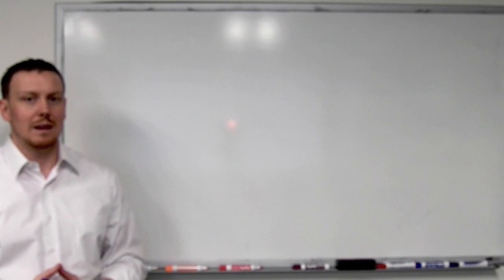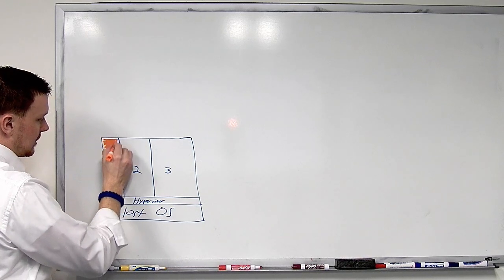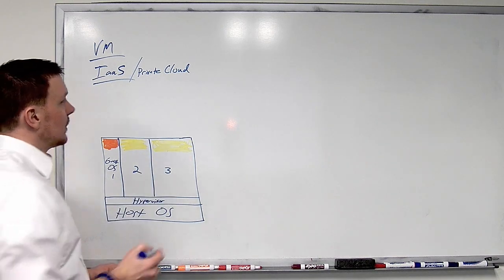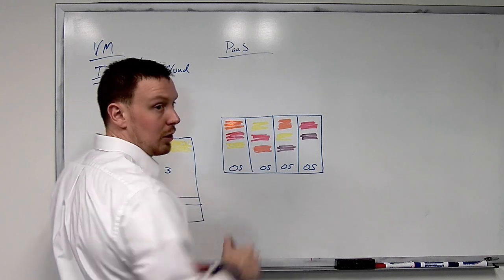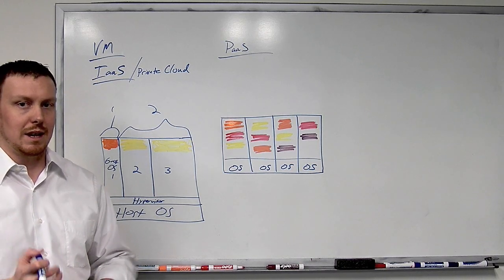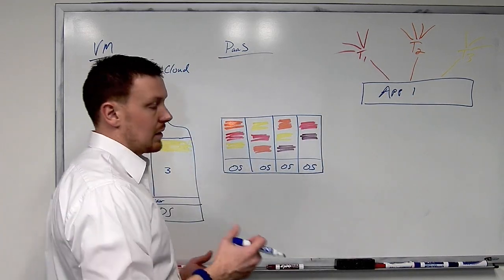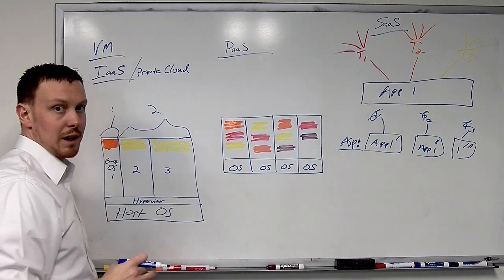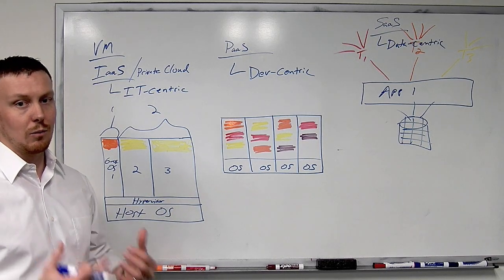Mulit-tenancy: What it means to you.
Apprenda's Devon Watson (@watsondevon) explains variations on multi-tenancy and how multi-tenancy should be part of your application architecture discussions.